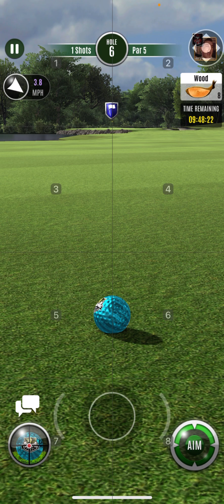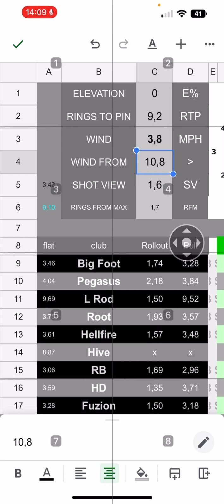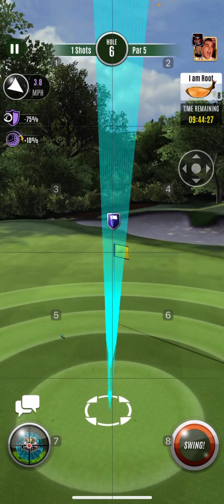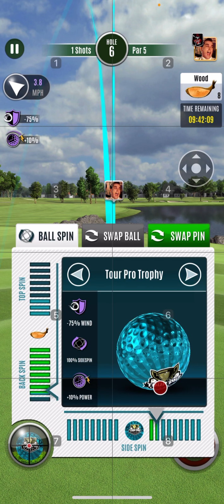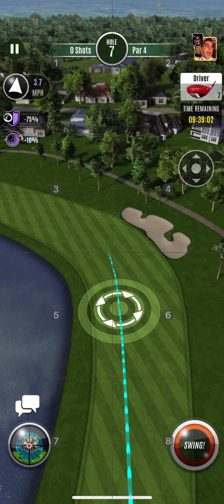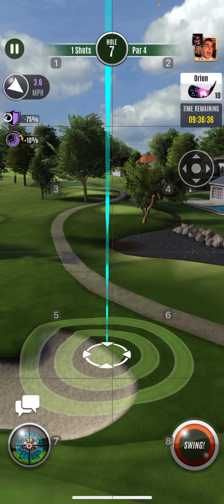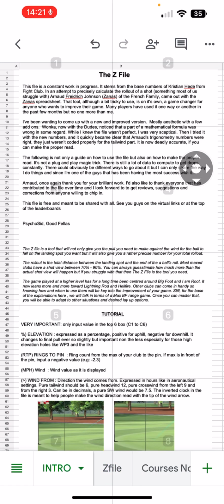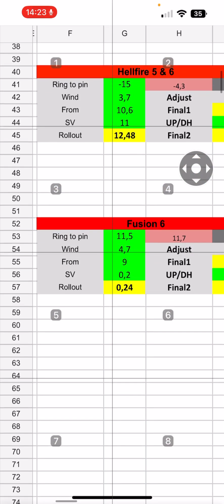Zfile into & tutorial